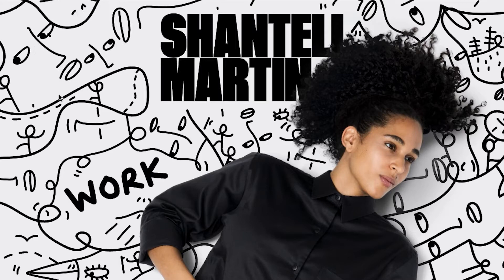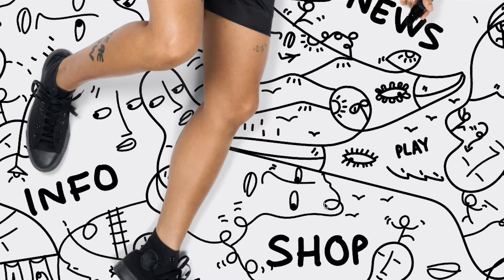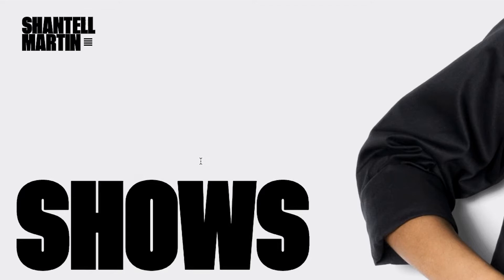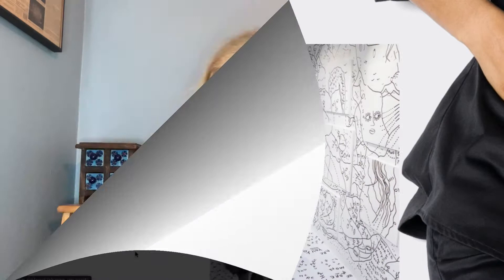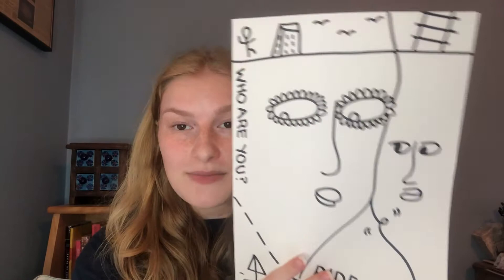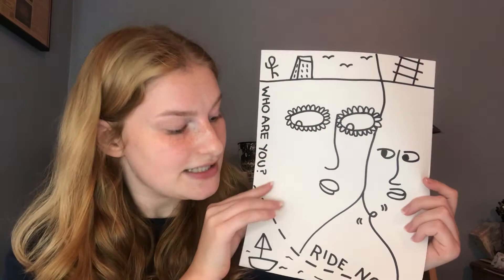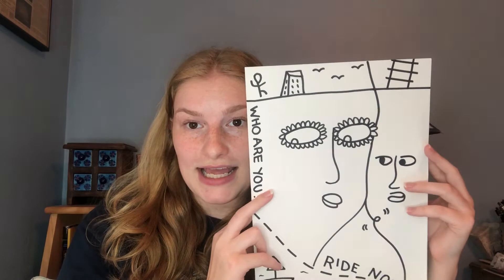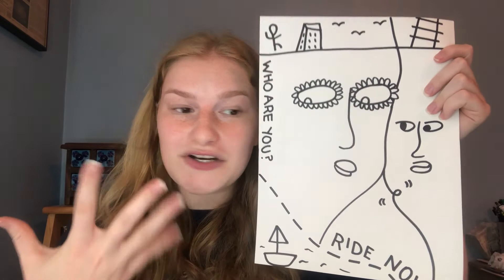The Linear Flow of Simple Monochrome: Shantell Martin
Join ASI Teacher, Maritza, and learn about Shantell Martin! Shantell Martin is a Black artist born in London who is famous for her large scale black and white drawings. She uses black pens on white surfaces creating faces, stick figures, words, objects, and gestural lines on canvases, walls, shoes, pots, bottles, clothes, and more. Her art is unique, busy, and energetic. Today, create your own Shantell Martin inspired black and white art using the medium of your choice.

Vocab:
Medium - The materials or supplies used to create a work of art
Distinct Style - One-of-a-kind, easy to know who the artist is just by looking at their work